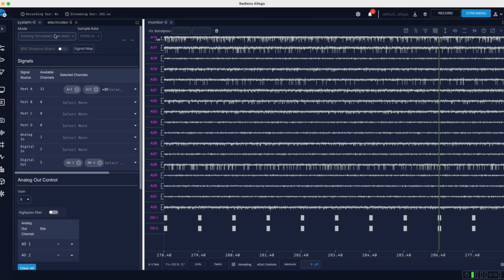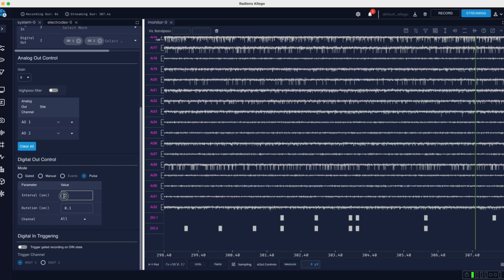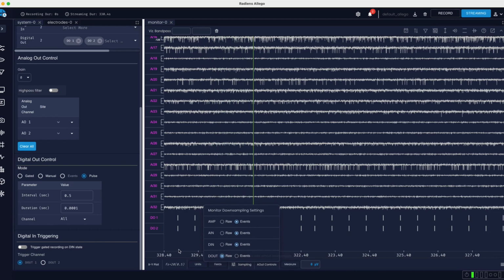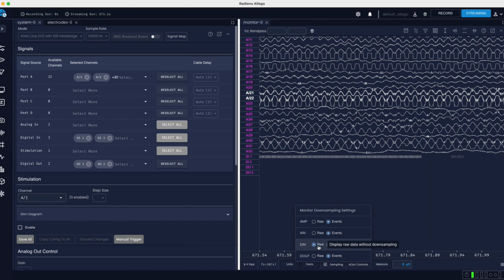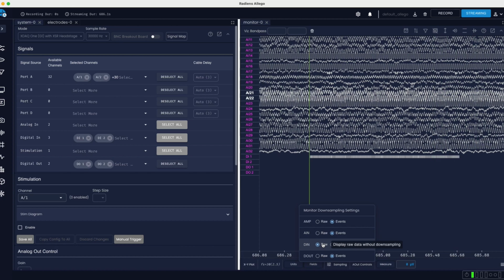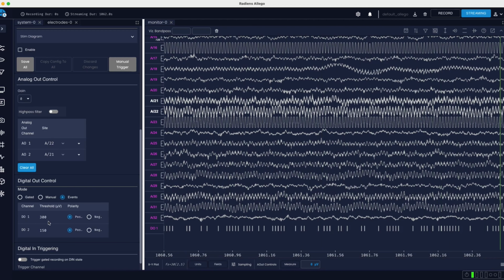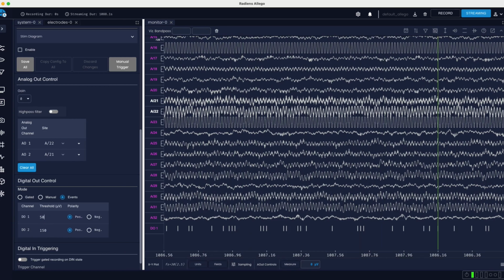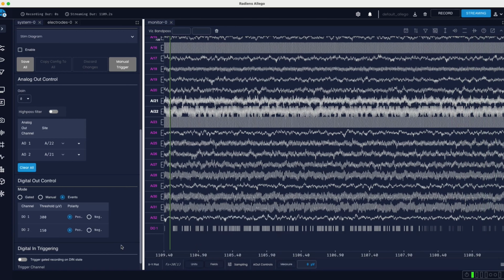Allego Digital Events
Explore the latest visualization and control features in Allego designed to enhance your data acquisition workflow.

With the updated Digital Pulse Tool, Allego now offers improved visualization of digital and TTL events, making it easier to monitor and interpret signal activity in real time.

Users also gain precise control over sampling modes across channel types:

* Raw Mode provides a downsampled signal optimized for efficient rendering.

* Edge Mode preserves positive polarity transitions, ensuring accurate detection of digital events.

Sampling behavior can also be adjusted through an external data acquisition connection, giving you added flexibility depending on your setup.

Additionally, changing the monitor width dynamically impacts downsampling, allowing you to balance performance and resolution during visualization.

The platform also introduces event thresholding for digital output channels, along with the ability to map amplifier signals directly to analog output channels-expanding your control over signal routing and processing.